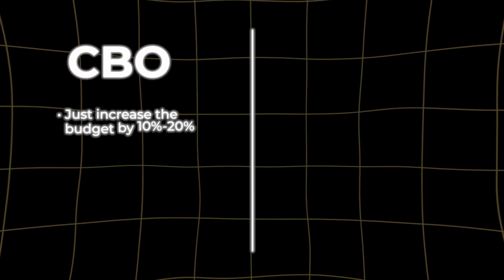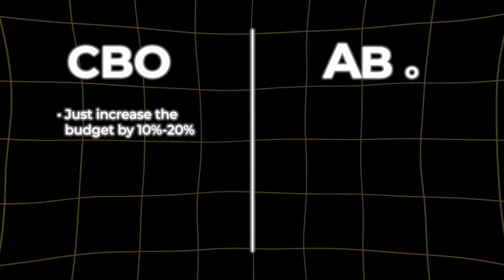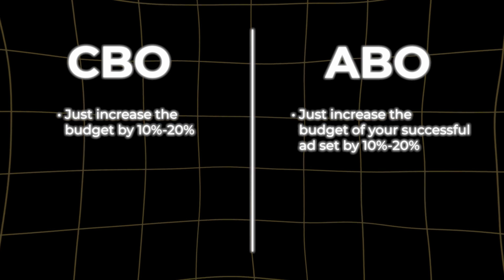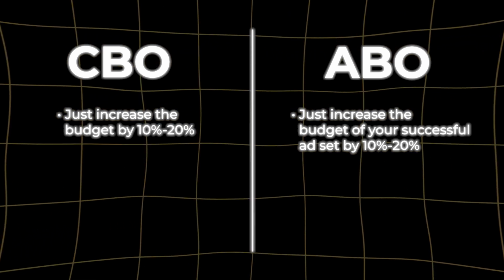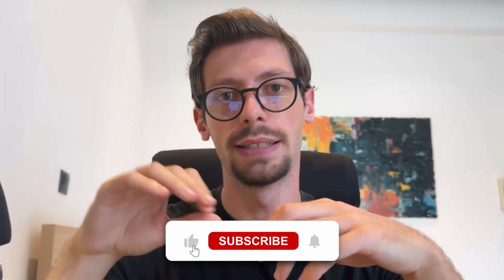Scaling Facebook Ads Is Easy, Actually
In this video I explain why scaling Facebook Ads is easier than most people think.

I walk you through the exact strategies to scale your Facebook Ad campaigns effectively without losing ROAS. You’ll learn how to adjust your Facebook Ads budget, optimize your ad sets, and analyze data to scale faster.

If you’re struggling with scaling your Facebook Ads for eCommerce or lead generation, this video will provide you with actionable insights to grow your business.